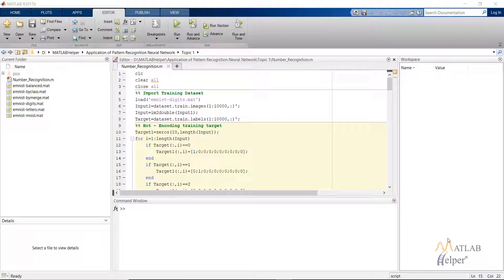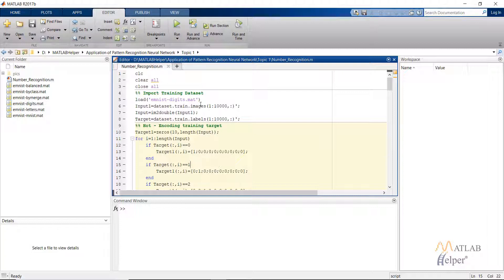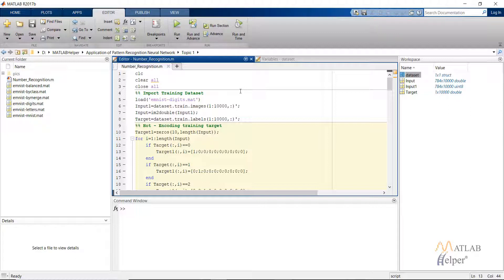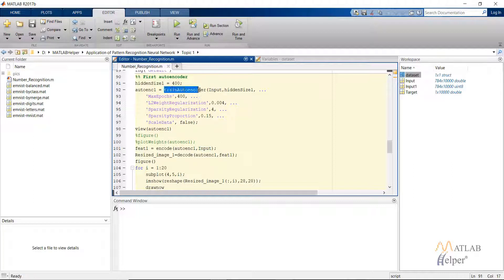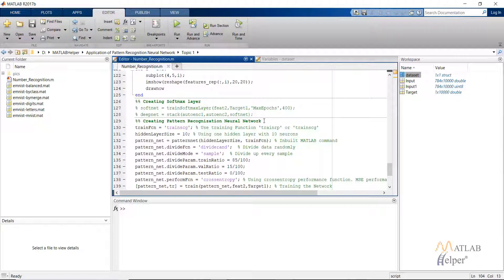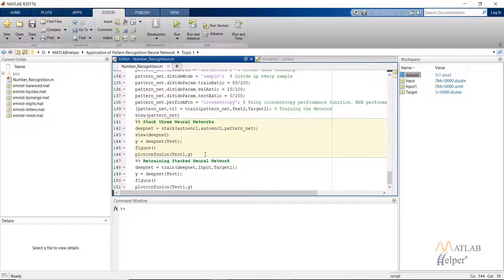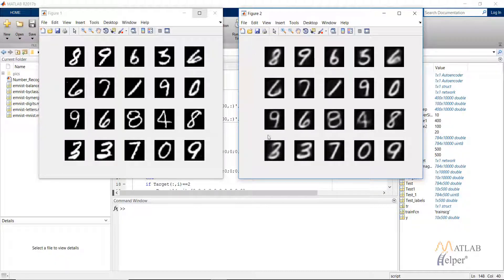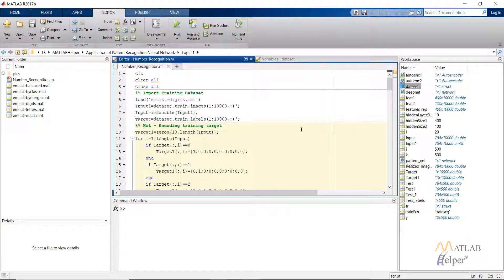Character Recognization application using MNSIT Dataset | Neural Network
Learn how to import images into MATLAB and then use the Pattern Recognization application of Neural Network toolbox to classify those images. Learn how to create Pattern Recognization Neural Network, plotting Deepnet without training, creating a softmax layer, etc. Read this lesson for codes & explanation.
0:00 Introduction
0:44 Procedure for number recognition
1:53 MATLAB Code for number recognition
7:46 Training network